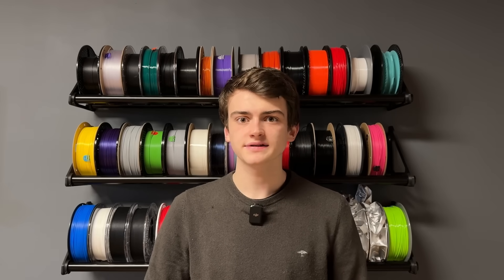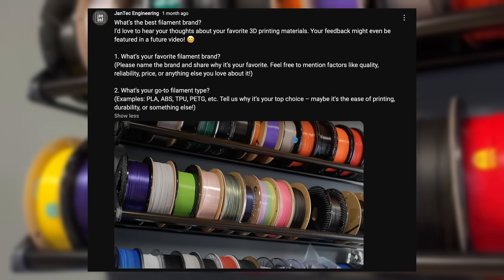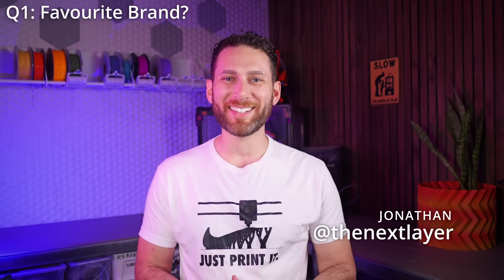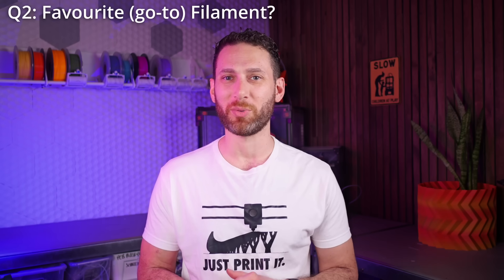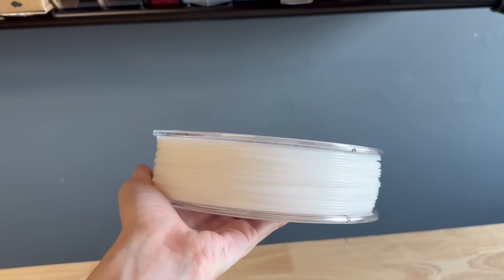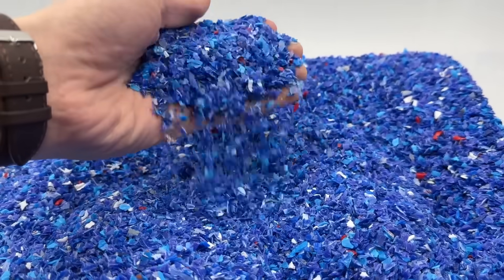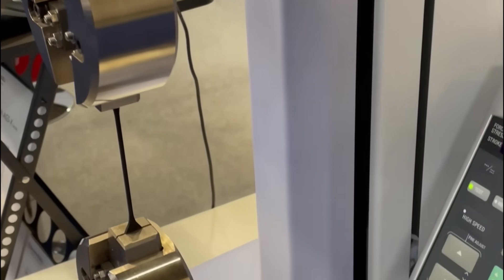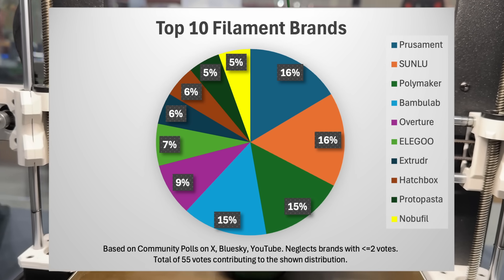The Best 3D Printer Filament Brand is...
[AD]

What’s the best 3D printer filament? In this video, I tackle one of the most common questions in the 3D printing community. I asked my audience and fellow content creators to find the top filament brands and materials.
I’ll also show you how to compare filaments like a pro, read technical datasheets, and avoid falling for marketing tricks.
Whether you're a beginner or an experienced maker, this guide will help you to find the best filaments for your 3D printing projects!
Polymaker, Prusament, Sunlu or Bambu Lab - who will win?

💚 Support Me
Amazon (recommended products)
Use the code "@JanTec" and get up to 200 Prusameters with the purchase of your first Prusa 3D printer!

🔗 Creators featured in this video
Courtney @FilamentStories
Igor @MyTechFun
Taylor @CanuckCreator
Jonathan @thenextlayer
Hendrik @hen3drik
Alan @MandicReally
Albert @247printing

CNC Kitchen's video: "Does the filament color change the strength of your 3D printed parts? I printed and tested over 100 samples from 10 different filament colors to answer that question!"

📚 Chapters
00:00 Intro
00:45 Materials
02:05 Community Survey
03:19 Content Creator Interviews
08:03 PCBWay
08:48 How to Compare Filaments
12:36 Technical Datasheets
15:07 Winner: Best Filament Brand?

Some of the products shown in the video were provided to me free of charge for testing/promotional purposes.